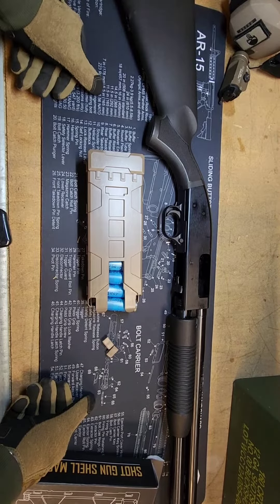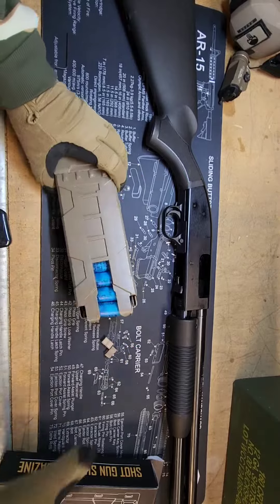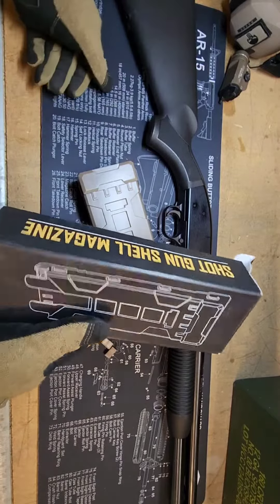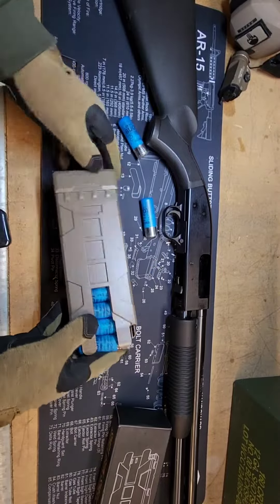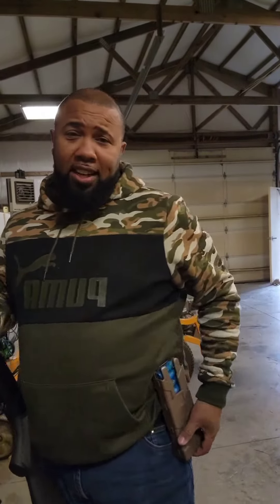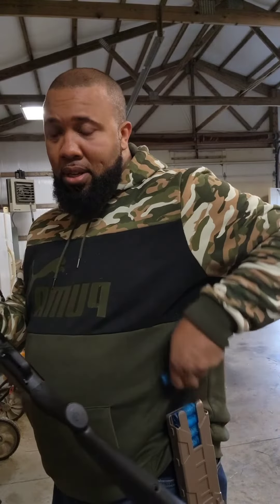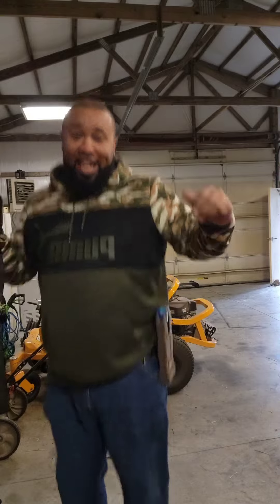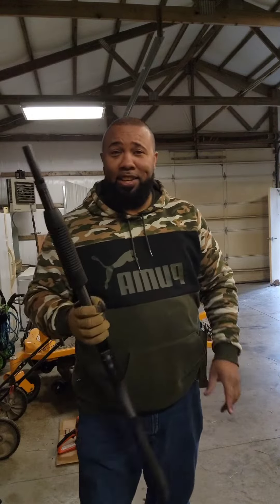Shotgun shell magazine? 🤔 is it crap?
Chinese made shot gun shell magazine.  it's a good idea but poorly made. the moment you start to run or climb over stuff all of your shell are on the floor. save your money and find something else. don't get fooling by those added you see on Facebook and Instagram. 🤣

mossberg 500 review
mavrick 88
best shotgun

mossberg 500 12 gauge